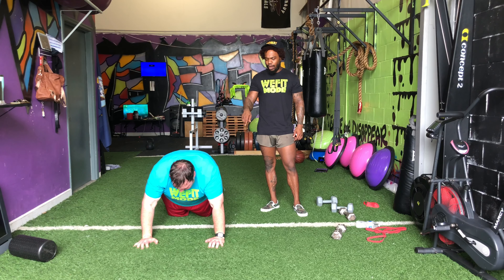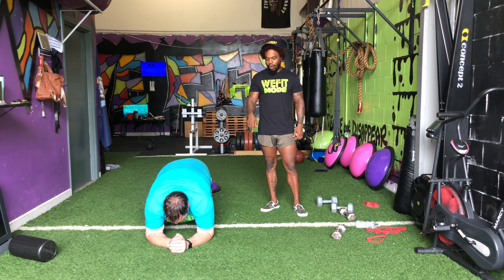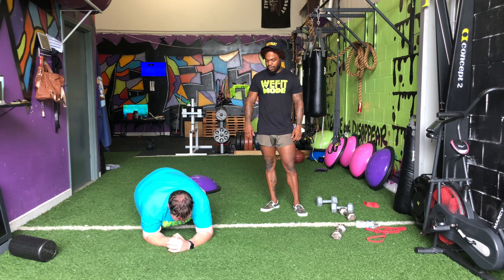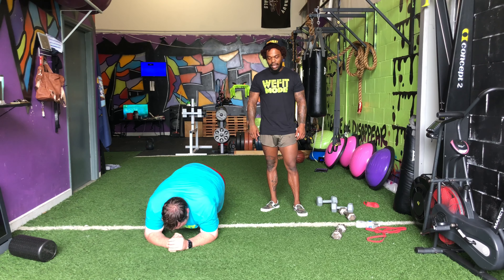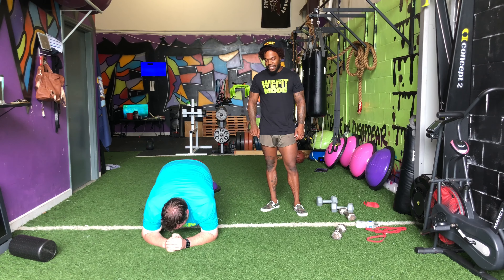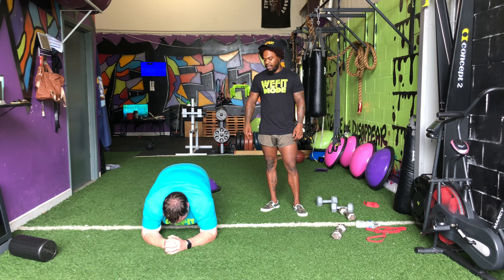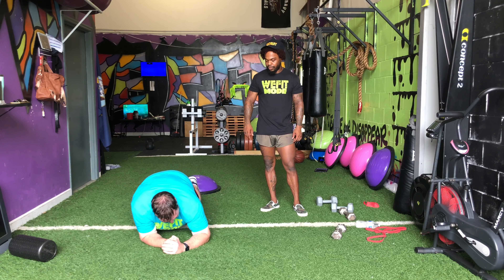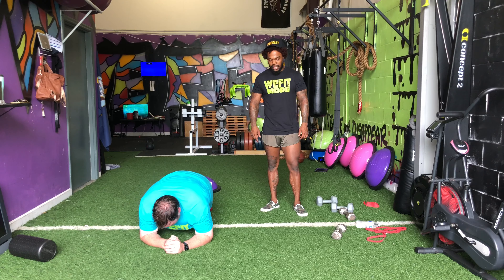Plank Dips Quick and Easy Movement Demo